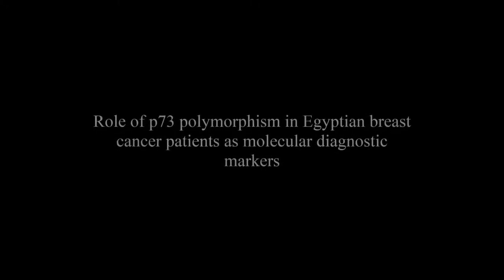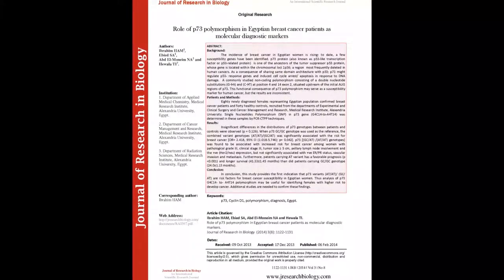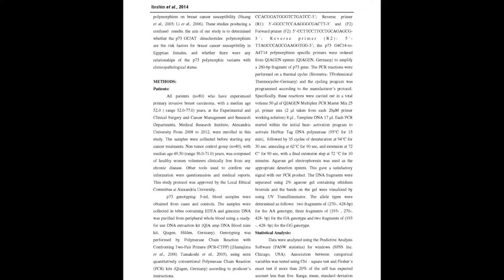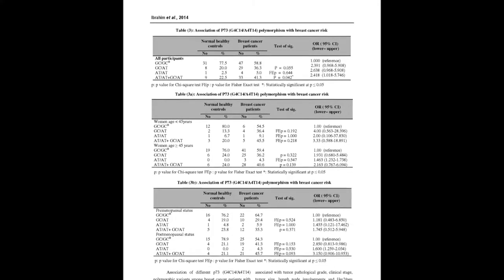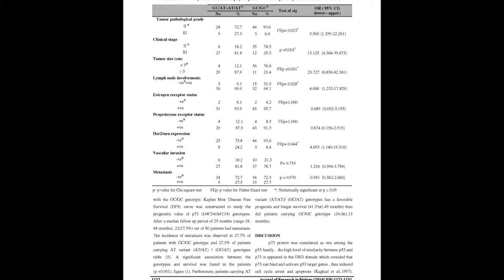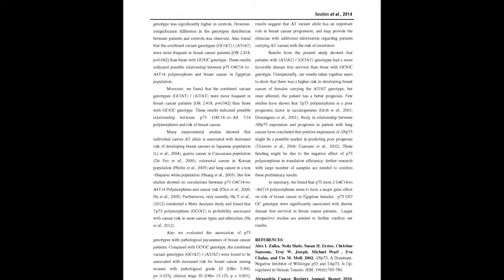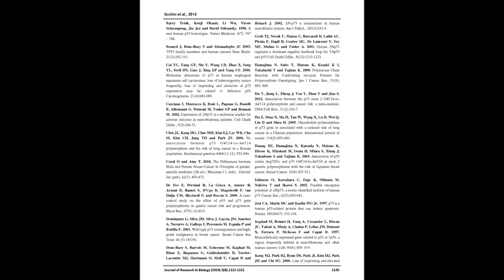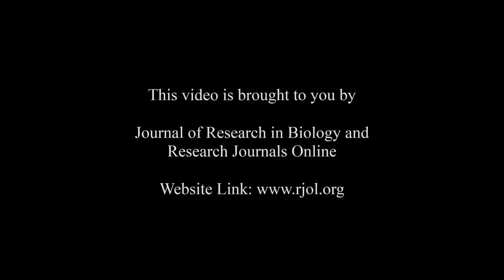Role of p73 polymorphism in Egyptian breast cancer patients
The article entitled “Role of p73 polymorphism in Egyptian breast cancer patients as molecular diagnostic markers“ was published by  IbrahimHAM, EbiedSA, AbdEl-MoneimNA and Hewala TI in the “Journal of Research in Biology”: Volume 3, Issue 8 at pages (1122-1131).

Background: The incidence of breast cancer in Egyptian women is rising; to date, a few susceptibility genes have been identified. p73 protein (also known as p53-like transcription factor or p53-related protein) is one of the ancestors of the tumor suppressor p53 protein, whose geneis located within the chromosomalloci1 p36; a region most frequently deleted in human cancers. As a consequence of sharing same domain architecture with p53; p73 might regulate p53- response genes and induced cell cycle arrest/ apoptosis in response to DNA damage. A commonly studied non-coding polymorphism consisting of a double nucleotide substitutions (G→A) and (C→T) at position 4 and 14 exon 2, situated upstream of the initial AUG regions of p73. This functional consequence of p73 polymorphism may serve as a susceptibility marker for human cancer, but the results are inconsistent.

Patients and Methods: Eighty newly diagnosed females representing Egyptian population confirmed breast cancer patients and forty healthy controls, recruited from the departments of Experimental and Clinical Surgery and Cancer Management and Research, Medical Research Institute, Alexandria University. Single Nucleotides Polymorphism (SNP) in p73 gene (G4C14-to-A4T14) was determined in these samples by PCR-CTPP techniques.

Results: Insignificant differences in the distributions ofp73 genotypes between patients and controls were observed (p=0.126). When p73GC/GC genotype was used as the reference, the combined variant genotypes (AT/AT)/(GC/AT) was significantly associated with the risk for breast cancer [OR= 2.418, 95% CI(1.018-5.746); p= 0.042]. p73[(GC/AT)/(AT/AT) genotypes] was found to be associated with increased risk for breast cancer among women with pathological grade III, clinical stage III, tumor size greater and equal than 5 cm, axillary lymph node involvement and the +ve (Her2/neu) expression, but not significantly associated with + veER/ PR status, vascular in vasion and metastasis. Furthermore, patients carrying AT variant has a favorable prognosis (p less than 0.001) and longer survival (41.33±1.45 months) than did patients carrying GC/GC genotype (24.0±1.13months).

Conclusion: In conclusion, this study provides the first indication that p73 variants (AT/AT) /(GC/ AT) are risk factors for breast cancer susceptibility in Egyptian women. Thus analysis of p73 G4C14- to- A4T14 polymorphism may be useful for identifying females with higher risk to develop cancer. Additional studies are needed to confirm these findings.